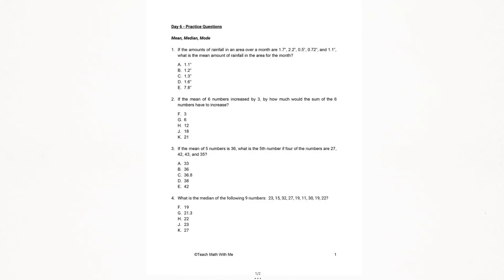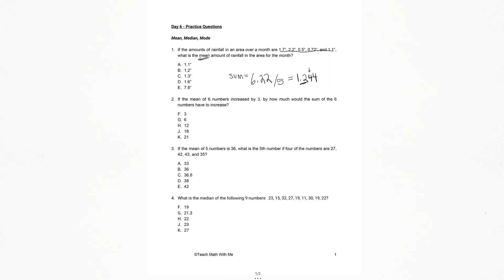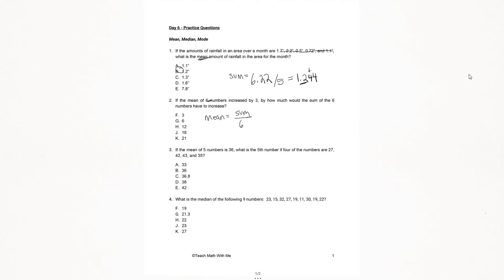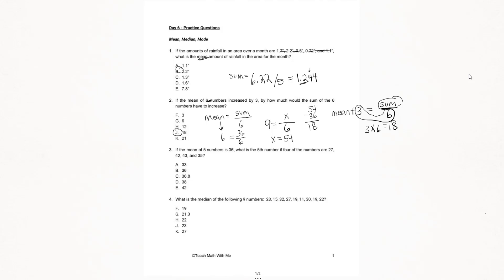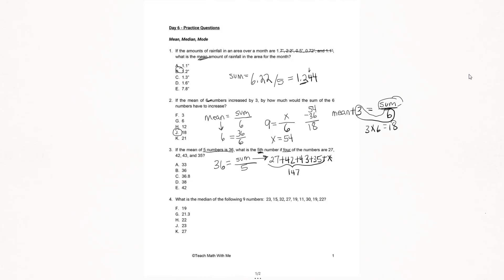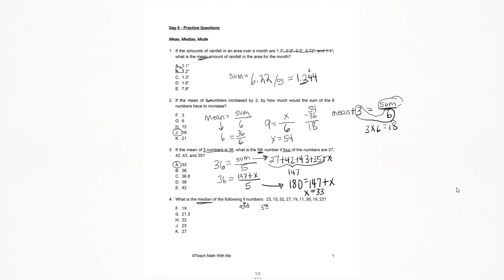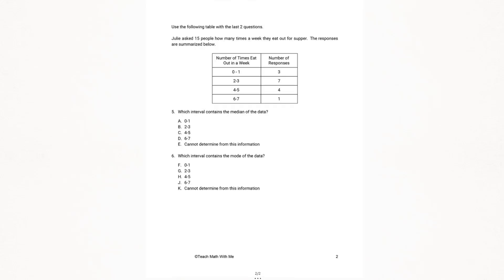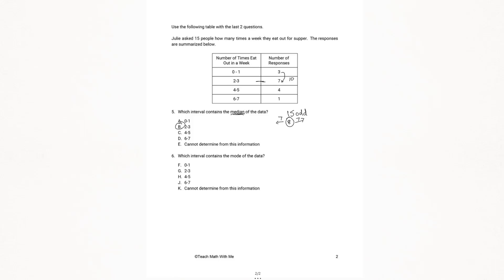Math ACT Prep - Mean, Median, Mode Questions - Lesson Day 06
In this video, I work through the Mean, Median, and Mode ACT-type questions that correspond to Day 06 of my Math ACT Prep Curriculum BUNDLE - Lesson Plans and Resources.

I am presenting one way that the questions can be worked, but there are  usually more than 1 way!  Feel free to add a comment on any other tips or techniques that can be useful to students!